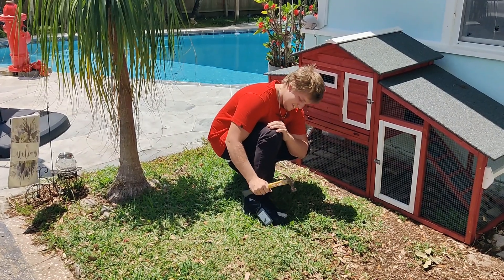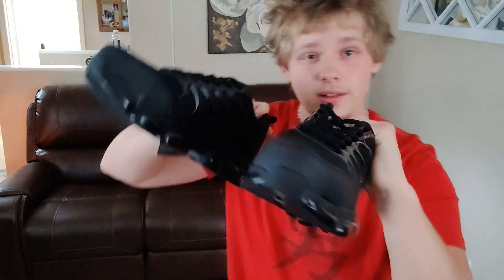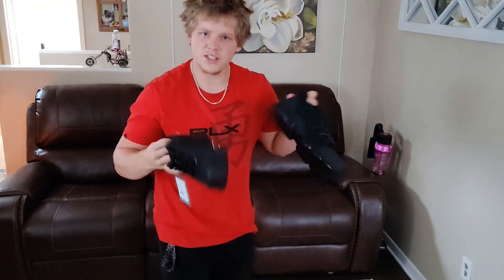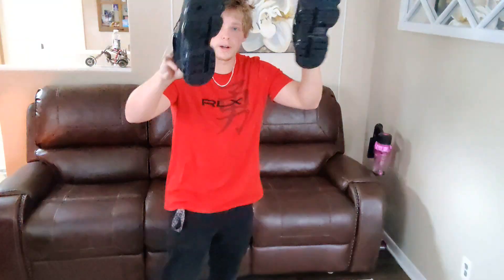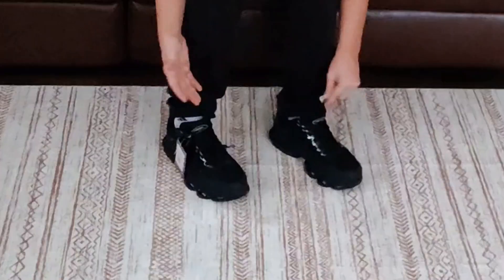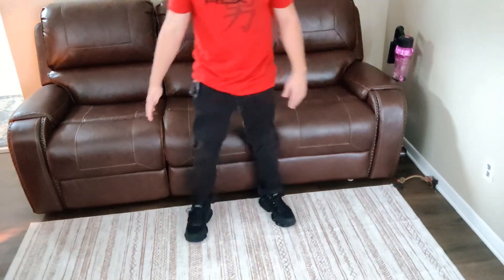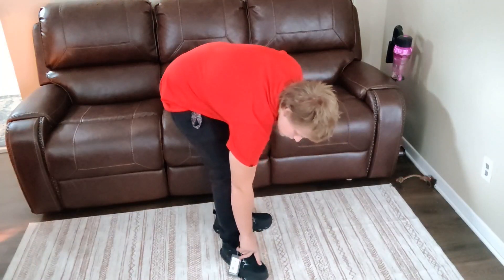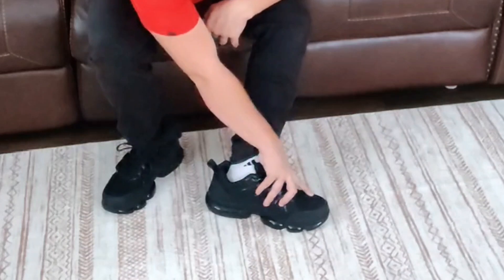Demo and Review - LIANGGO Steel Toe Sneakers Lightweight Men/Women